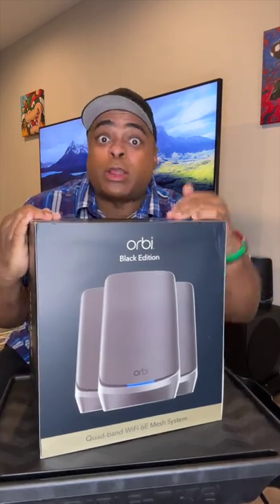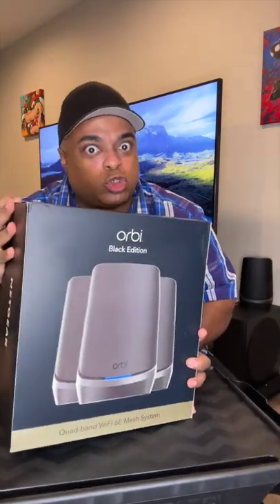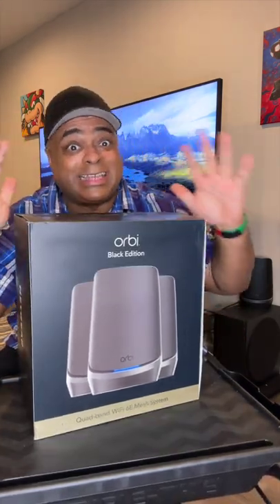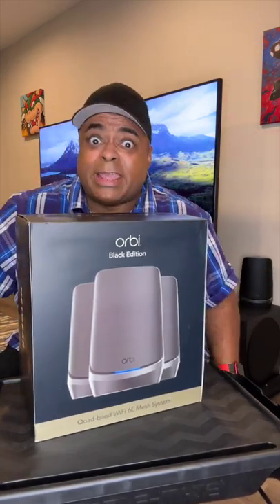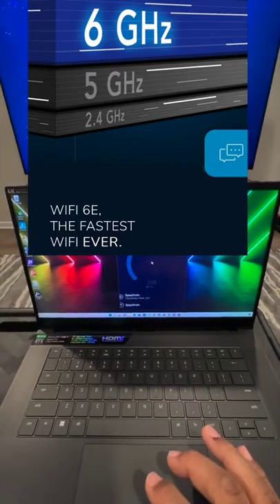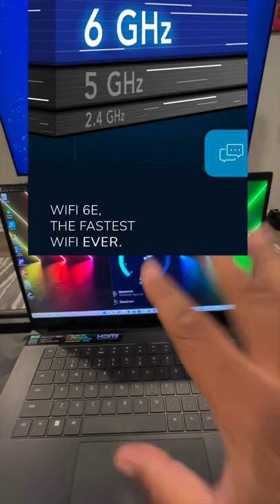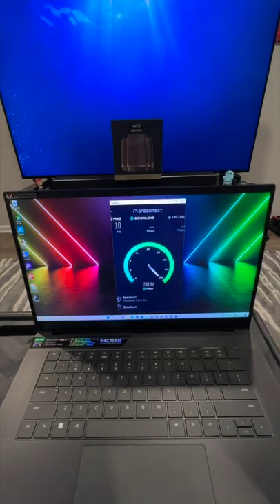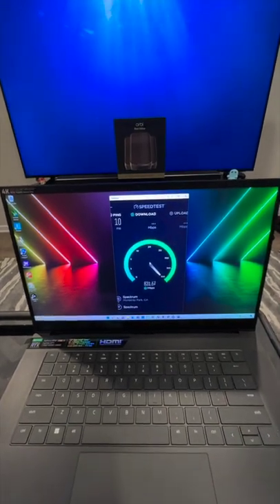The $1500 Netgear Orbi solved my WiFi problems!